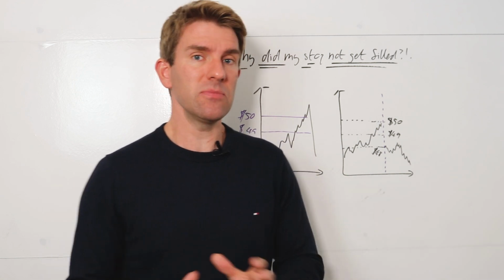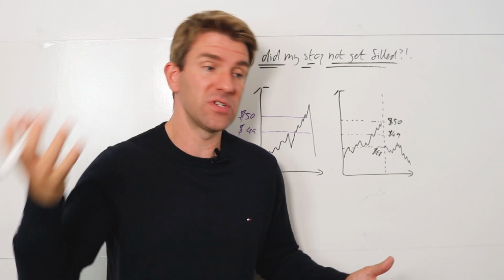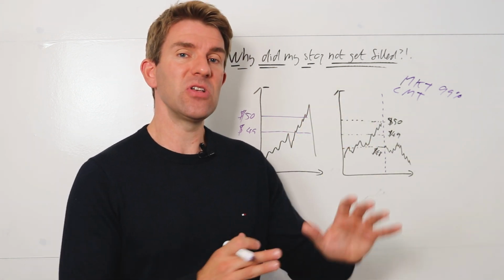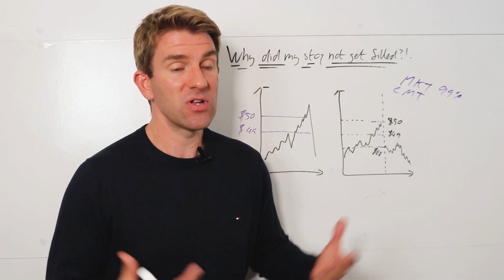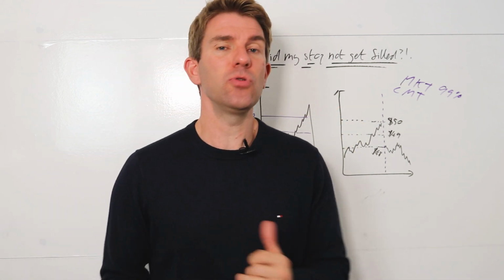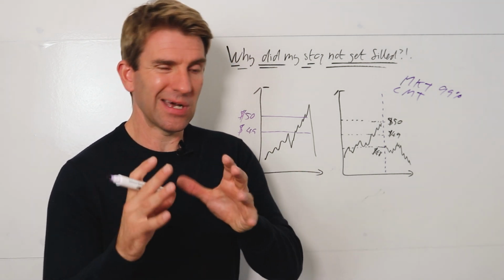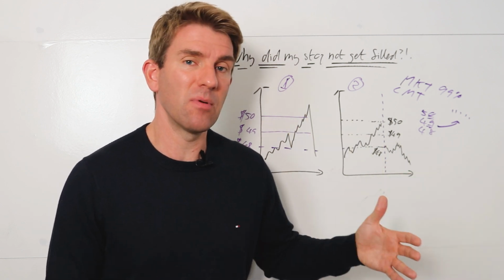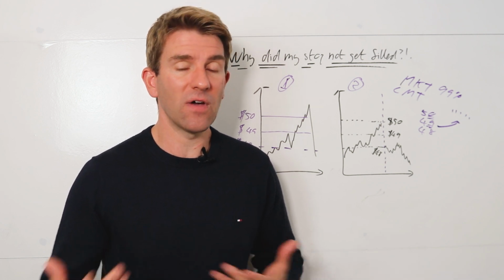Stop Not Executed: Why? Why Did My Stop Not Get Filled!?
Why did my stop not get filled?  Why was my stop-loss not triggered?  What could be the reasons for my stop order not being executed in trading?  Exploring the reasons behind an unfilled stop order in the trading market.  Sometimes your stop doesn't get filled or get filled at a very bad price with serious slippage.  Most stops turn into market orders if they get hit.  How can you improve your stop loss positioning?  Reasons why your stop order may not have been filled in trading.  OK.

81.7% of retail investors lose money when trading CFDs and spread betting with this provider. You should consider whether you understand how spread bets and CFDs work, and whether you can afford to take the high risk of losing your money.